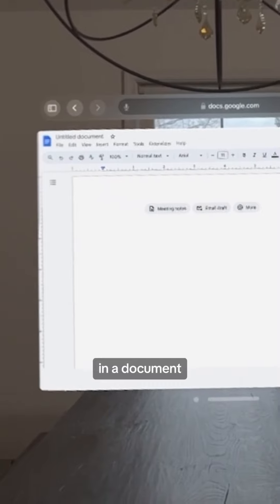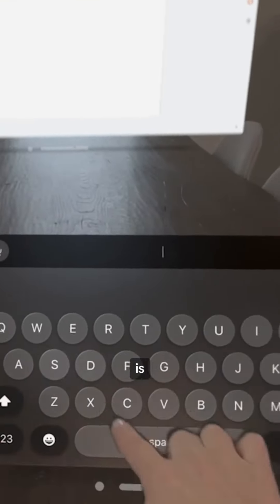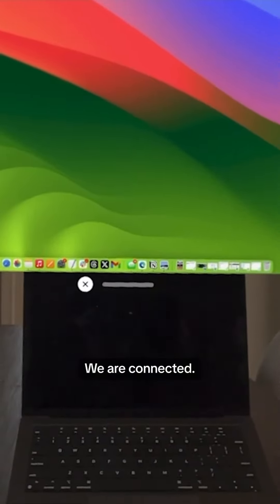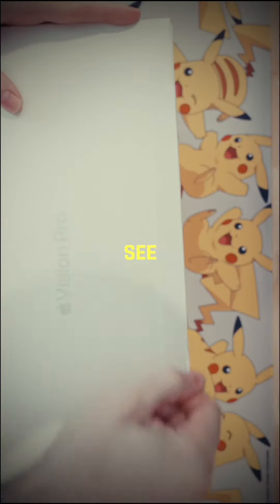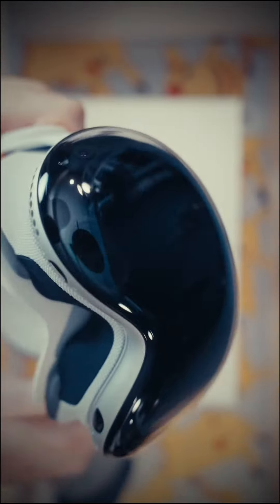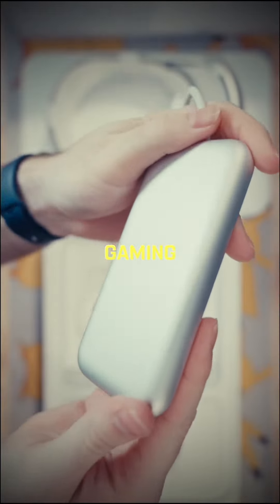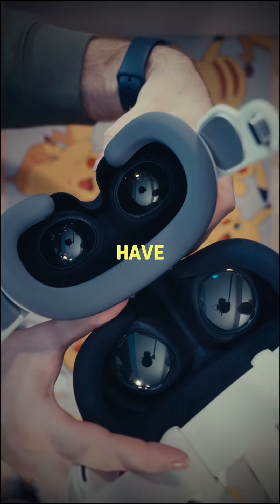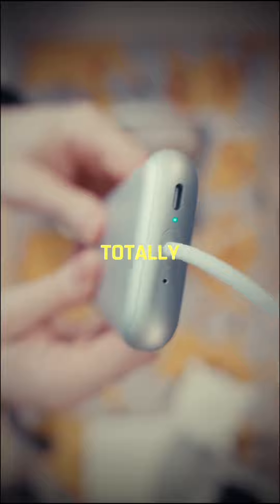Before you buy the Apple Vision Pro Watch This